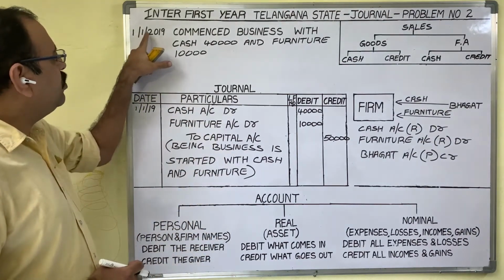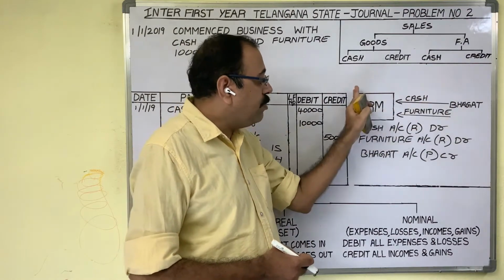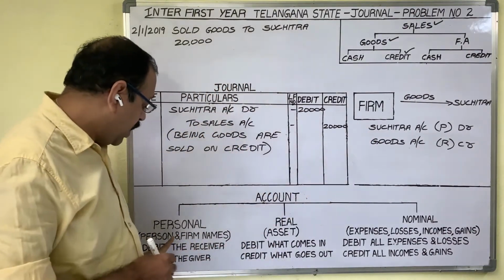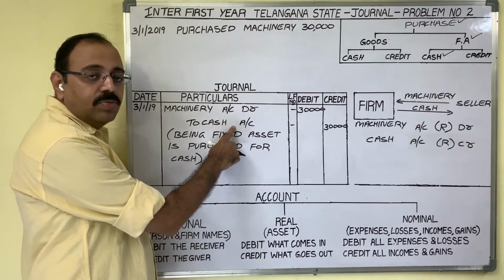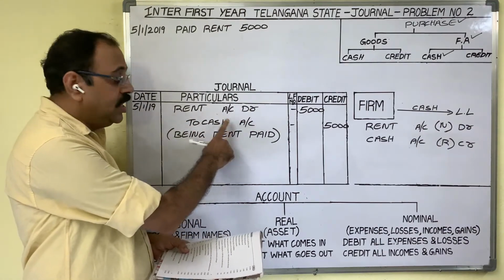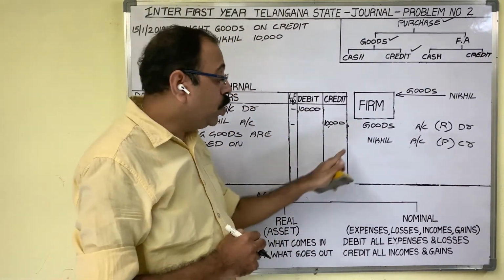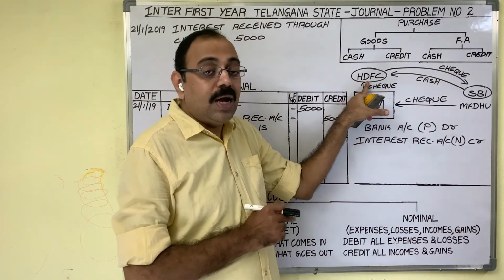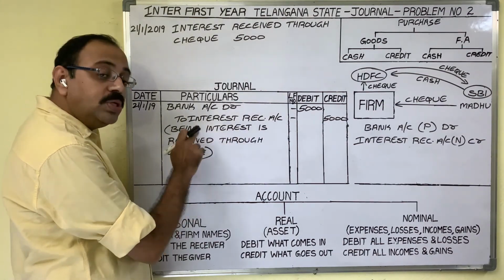Journal | Inter first year commerce | Business studies class 11